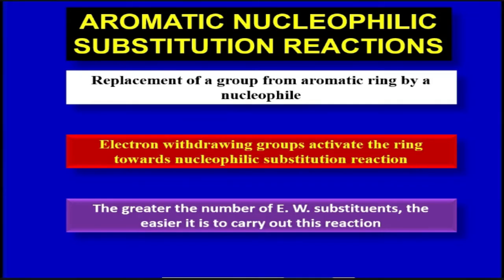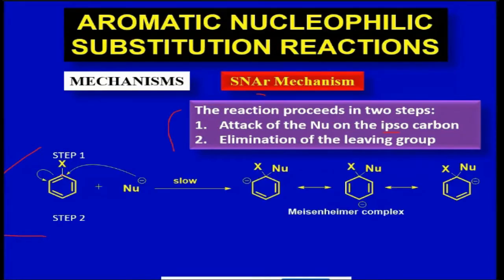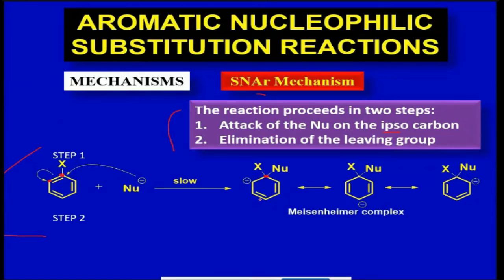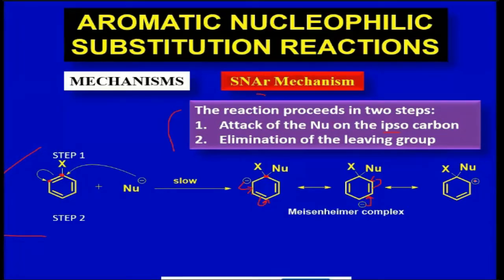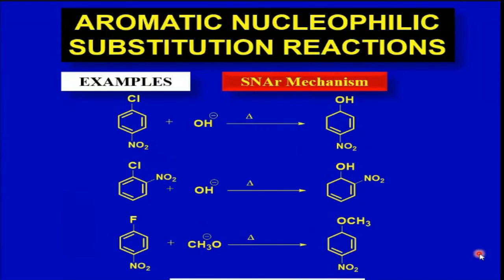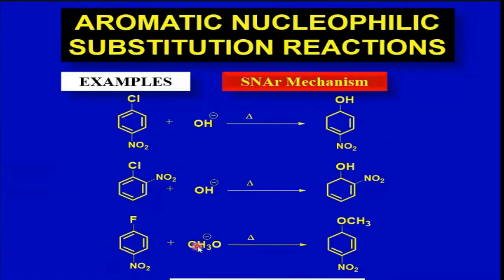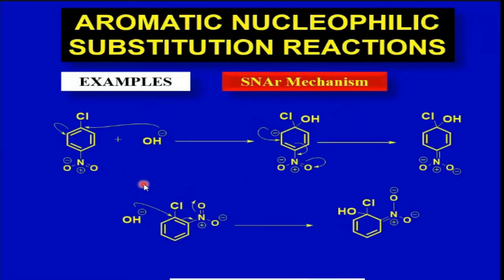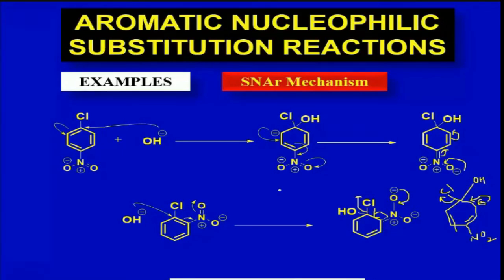Aromatic Nucleophilic Substitution Reactions | SNAr Mechanism | Reaction Mechanism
Aromatic nucleophilic substitution involves the replacement of a group attached to aromatic ring by a nucleophile. This happens through a couple of different mechanisms.
One of the mechanisms, the SNAr mechanism is discussed here along with relevant examples.